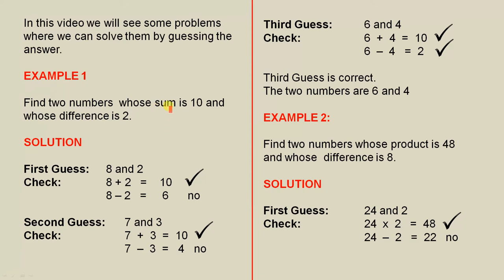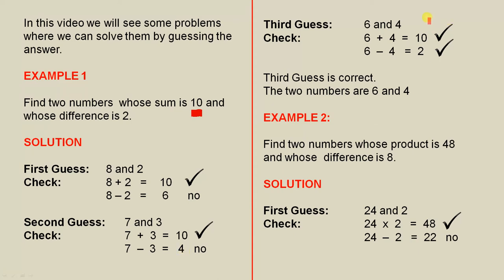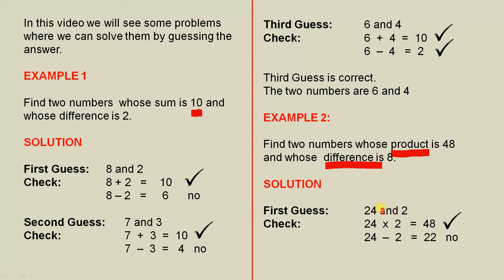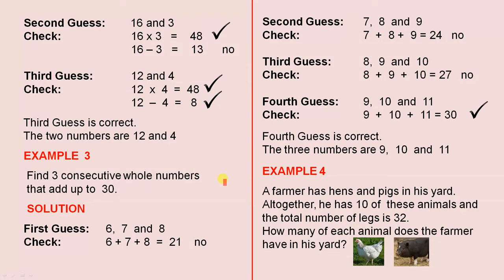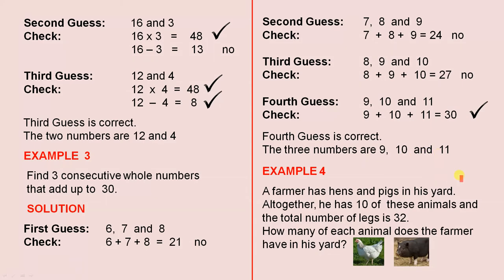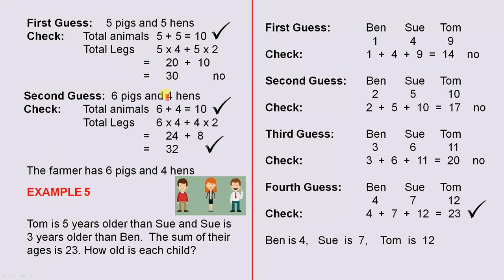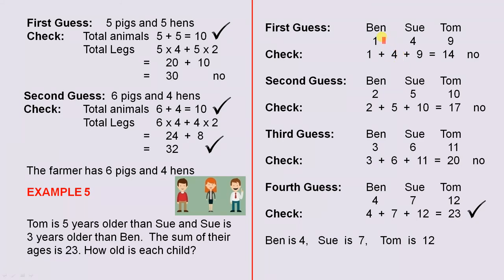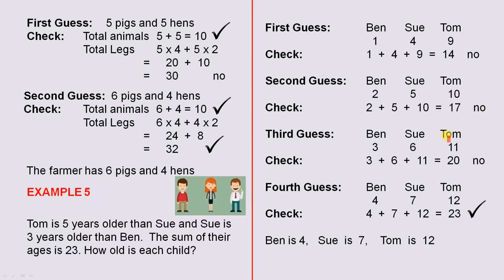Problem Solving - Guess the Answer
In this video we use one of the popular strategies called "Guess and Check' to solve problems.